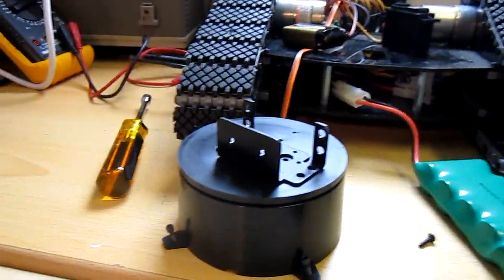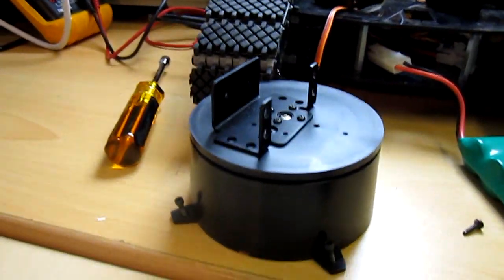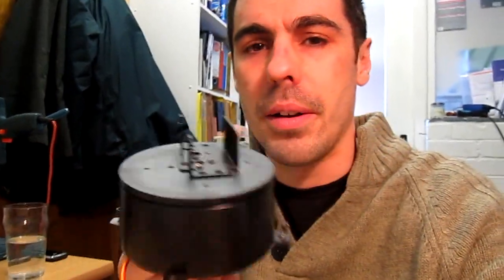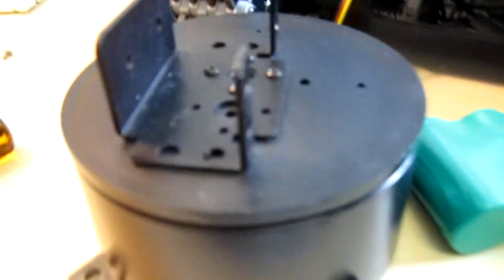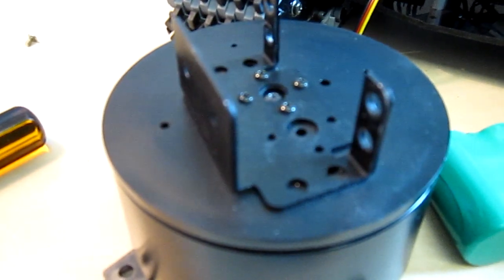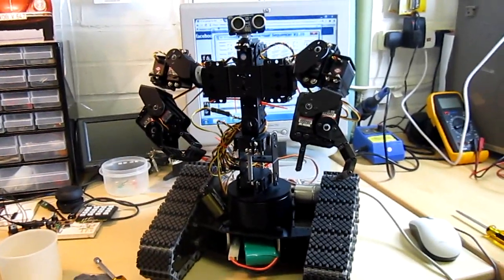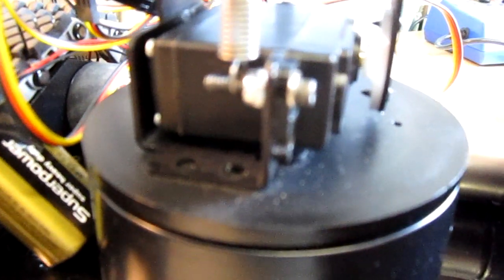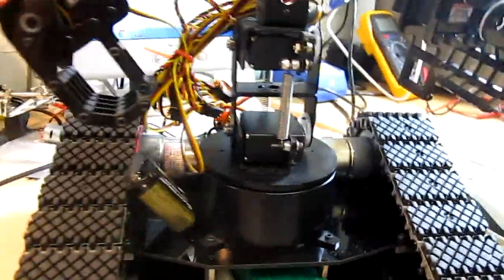Johnny 5 Servo Hum - Cheap Chinese Servo Test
Demonstration of the servo hum in my Lynxmotion Johnny 5 and testing a cheap Chinese servo.